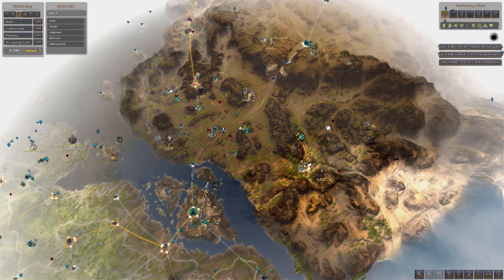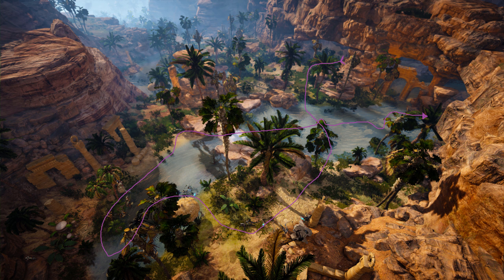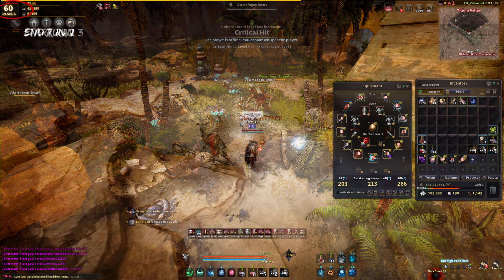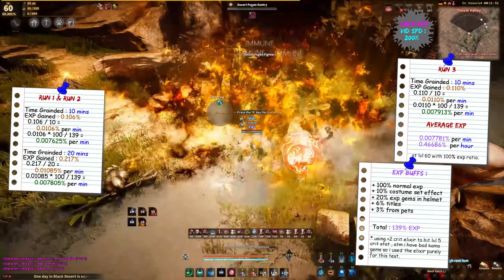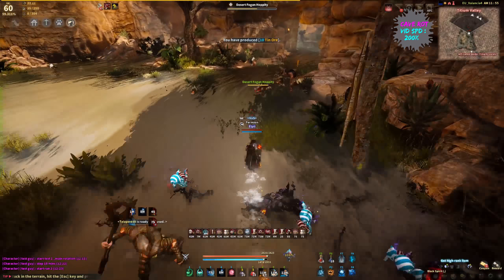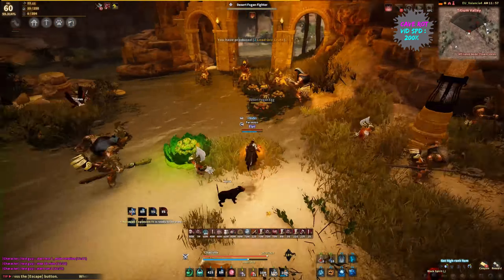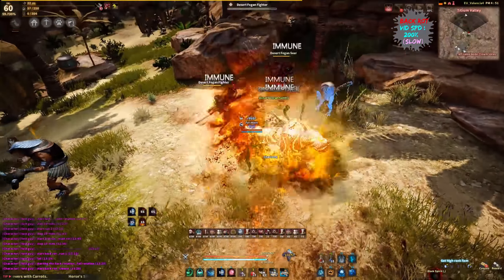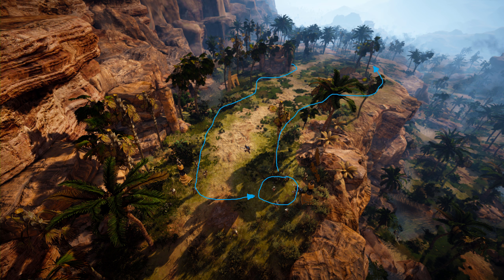Are Desert Fogans the "NEW" Pirates ?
📌  ~~~  Description  ~~~  📌
➭ So ... Desert Fogans got buffed ... i tested them ... i got the result... i stared at my screenshots for 2 mins trying to find out if i missed some EXP Buffs aaaaand i didn't , this area is indeed broken in EXP rates xD

Someone briefly told me Saturday that on the first day of the test this area had " better exp" and that it may have been fixed but i tested all of these rotations on FRIDAY morning so i think these are the real EXP values .
All i can say is that this is gonna be my main grind spot until 61 , you may even see the Money Income for this area in a week or so :p

The Test was made on 20-Oct-2017 on the EU Server.
My gear and gems since i forgot to put them in the vid (grinding set) :

🚡  ~~~  Similar Videos  ~~~  🚡
➭ Link to my older video , it is OLD so shush , i know how it sounds but eh , if u wanna check the mob density or such here u go :

➭ This is the video where i tested Pirates Jungle rotation , last time i did it was for the looting or no looting video :

➭ If you enjoy my content and want to help me by supporting me directly then here you go :

🎥  ~~~  Video Quality  ~~~  🎥
➭ The video is recorded on 1080p and upscaled to 1440p so YouTube gives it higher bitrate , basically it is the same resolution but more clear so if your internet is good enough i would recommend 1440p even if your screen is only 1080p.

📝  ~~~  Notice  ~~~  📝
➭ This is all done from my own perspective and with my own opinion of the game , if there are any aspects of this topic that i missed or got wrong then please leave a comment below as other people may see them and benefit from the extra information , ty.
➭ Thanks to Vulpes_Sly for helping me out with the Outro.